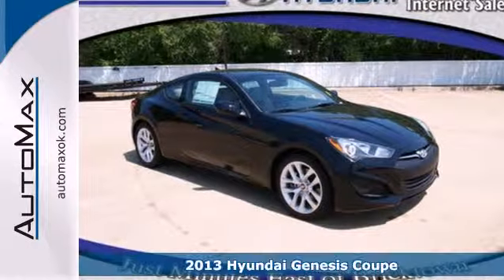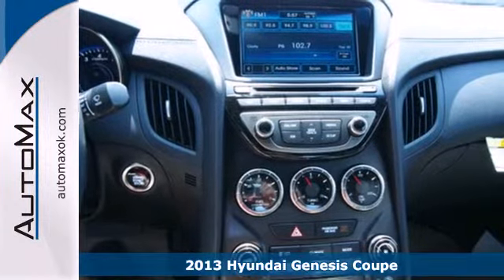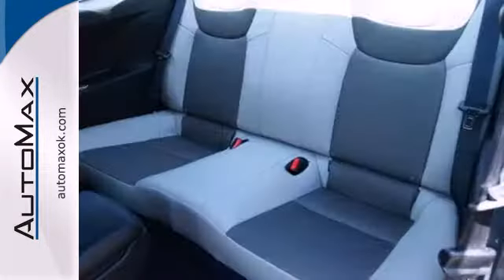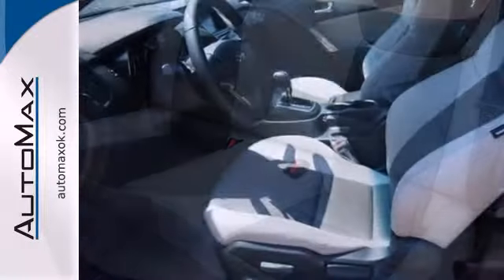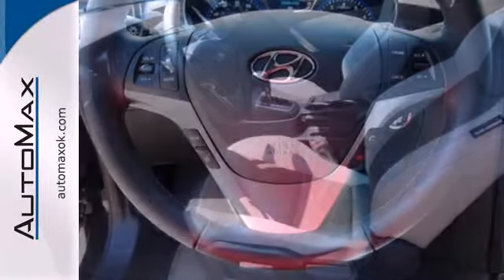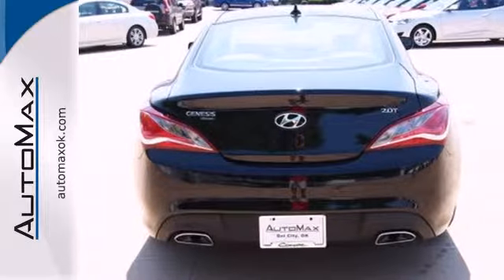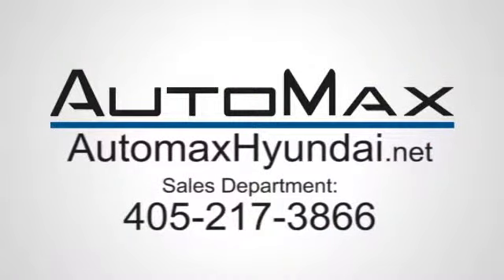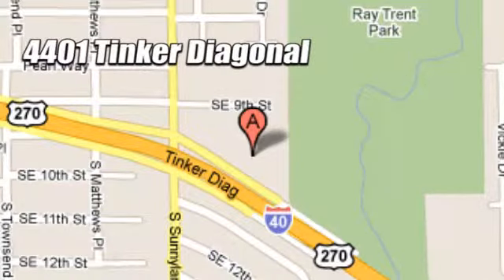2013 Hyundai Genesis Coupe Oklahoma City Edmond, OK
Year: 2013
Make: Hyundai
Model: Genesis Coupe
Engine: 4 Cylinder Turbo
Color: Black
Interior: Gray
Stock #: Y10754
Meet our aggressive 2013 Genesis Coupe 2.0T shown here in sleek Becketts Black. With a new front fascia, 18-inch alloy wheels and redesigned LED tail lights the Genesis Coupe will command attention wherever it goes. The changes go beyond the beautiful exterior, this 2.0T now provides 30% more power for a total of 274 horsepower using regular unleaded fuel. The 8-speed automatic with paddle shifts makes this coupe a blast to drive as it manages a very impressive 31mpg. Take a look at our pictures and you'll see the fine details continue into the sporty well-designed cockpit. You will certainly feel as though the seats were made for you with it's generous bolsters and the leather-wrapped steering wheel with integrated audio controls will help keep your eyes on the curves ahead. The high-strength steel frame, side-impact door beams and crumple zones are just a few of the sophisticated safety features found on the Genesis Coupe. With it's 5-star crash ratings from the NHTSA enthusiasts no longer have to sacrifice safety when driving the performance sport coupe their heart desires. From the exotic styling, to the unexpected howl of the 2.0T, this Genesis Coupe is quite the bargain. The seamless acceleration and confident cornering will leave you with goosebumps. 'Please visit us on Dealerrater.com and see what our customers have to say about us. For Special Internet pricing, VIP Appointments, and more please call our Internet Sales team today.'

Address:
4401 Tinker Diagonal St